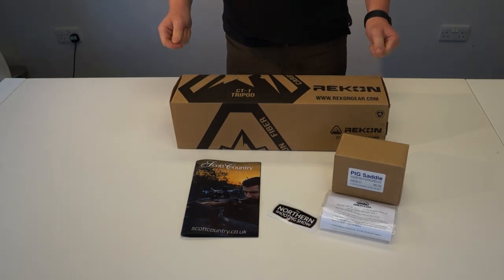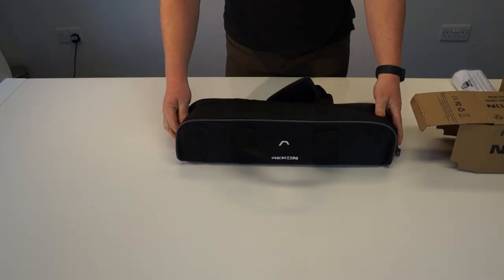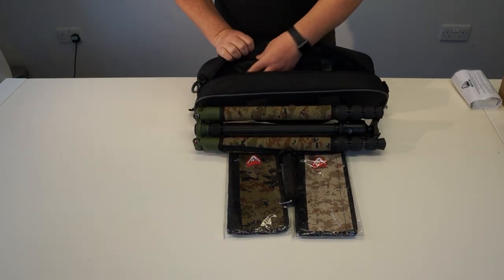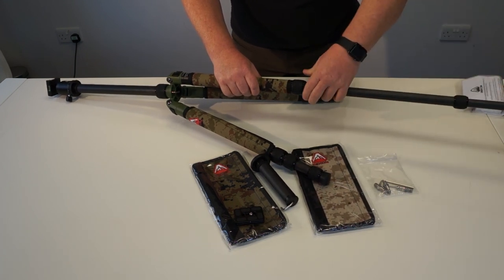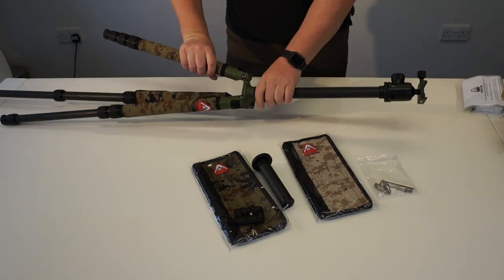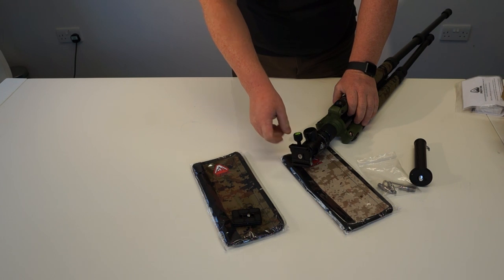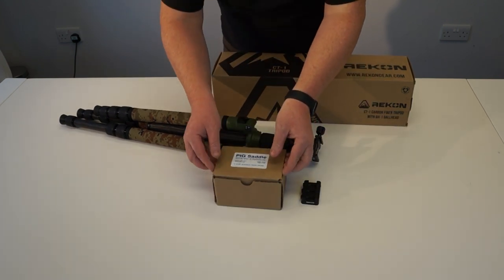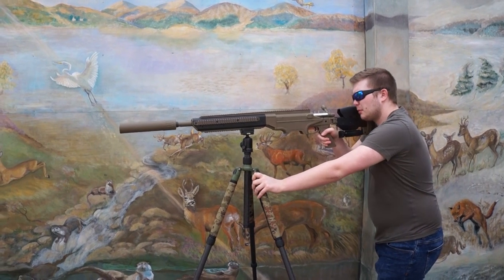Wicked Lights Rekon Shooting Tripod System - First Look and Unboxing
The new Wicked Lights Rekon shooting tripod system is a 360 degree direction shooting tripod system designed for hunting and reinforced where it matters

Available with Pig Saddle or Arca Swiss picatinny mount